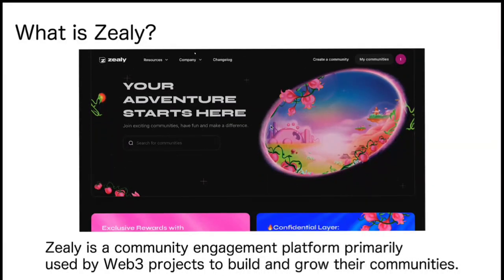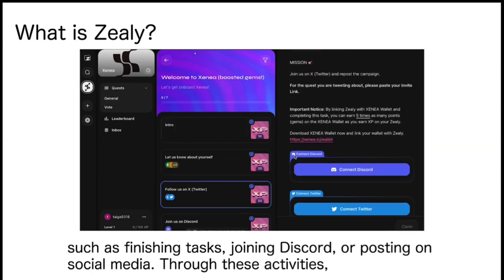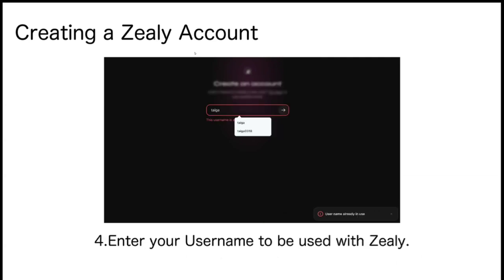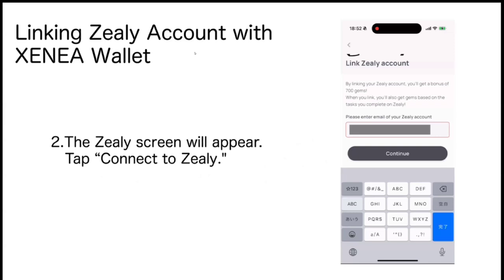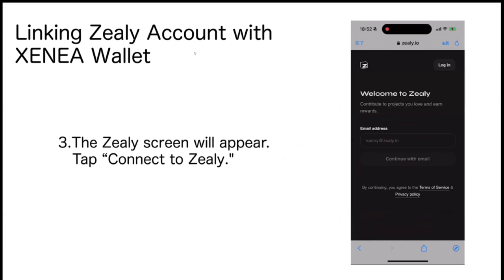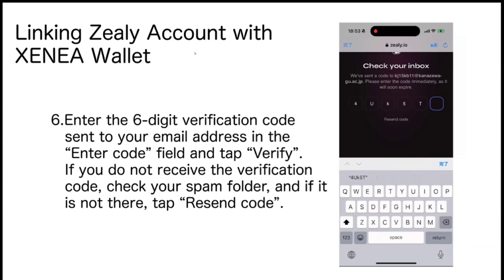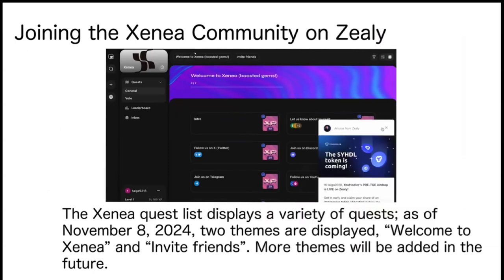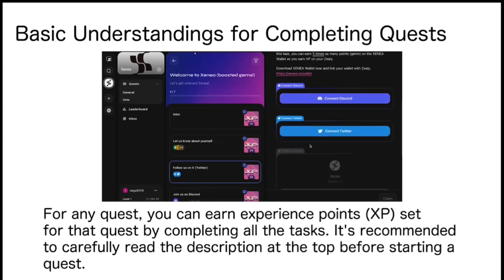Earn XENEA Wallet Gems on Zealy: Step-by-Step Guide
Learn how to set up a Zealy account and connect it to your XENEA wallet. Follow these steps to earn gems by completing Xenea quests. Watch this video tutorial to find out how.